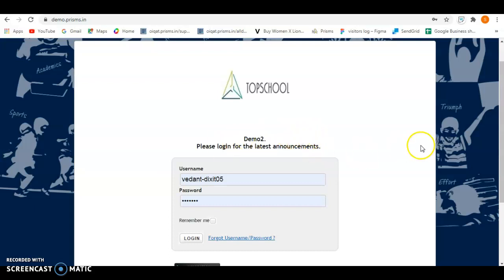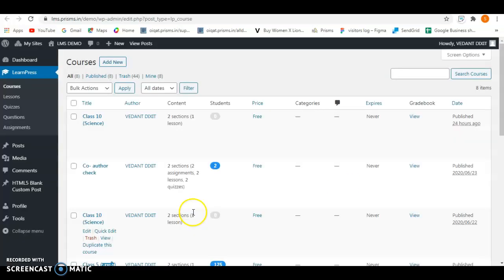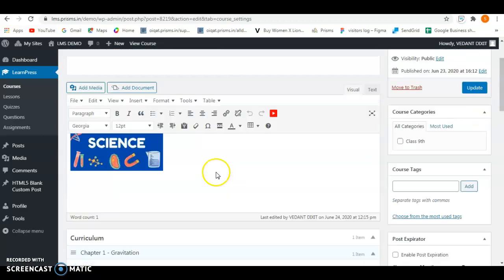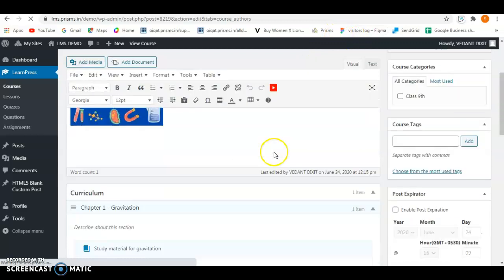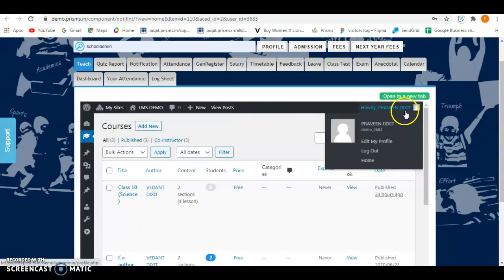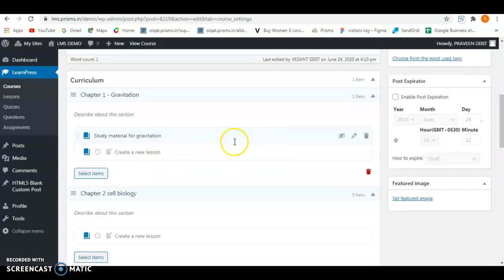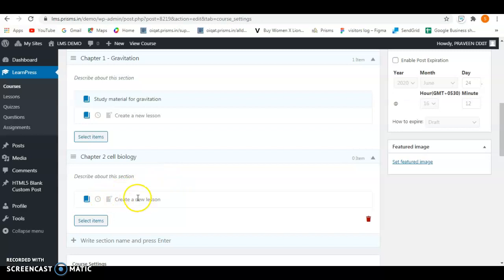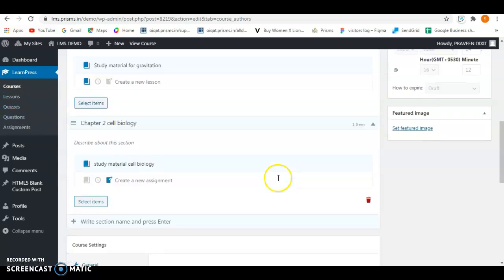How to add Co-author?